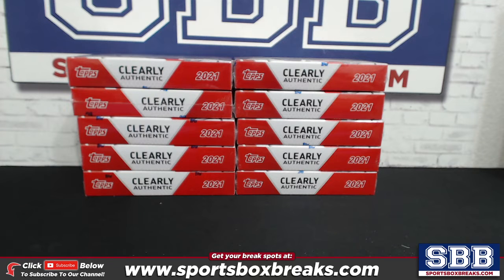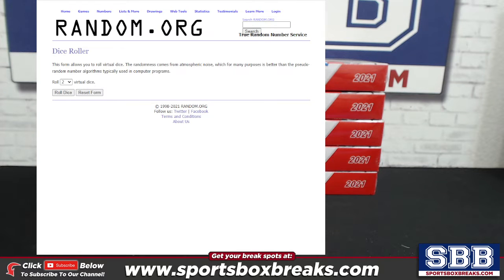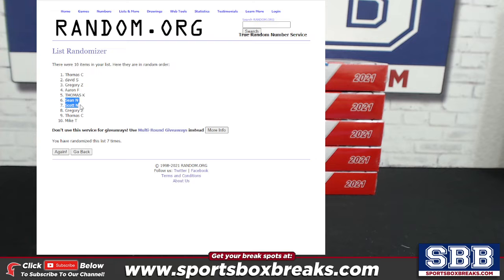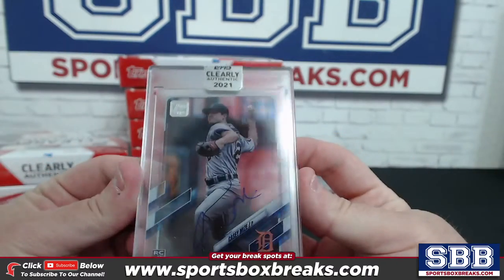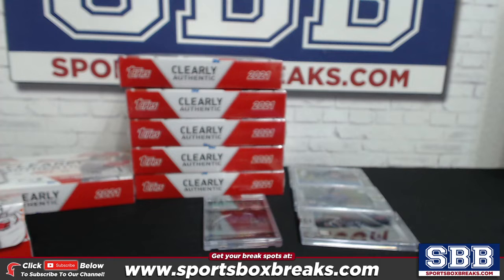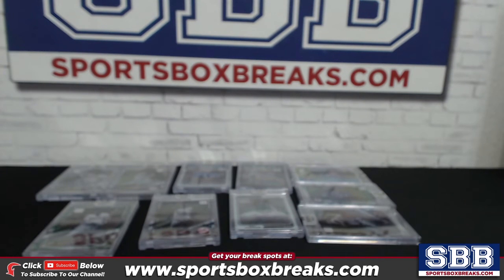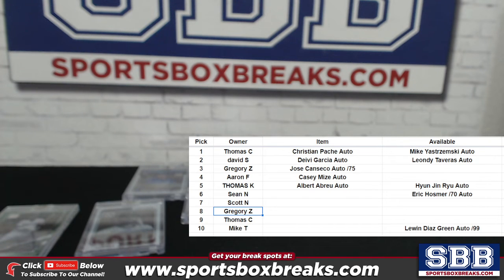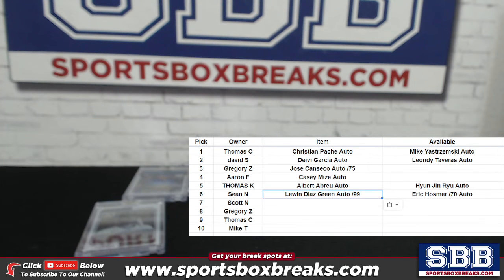2021 Topps Clearly Authentic Baseball (Hit Draft - 10-box Break #4)